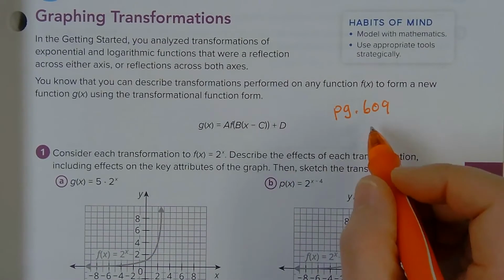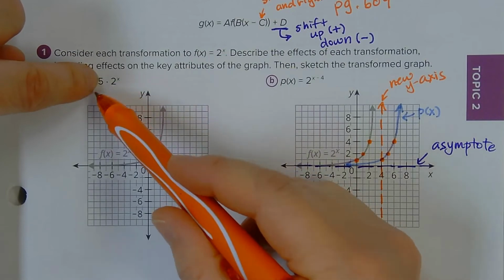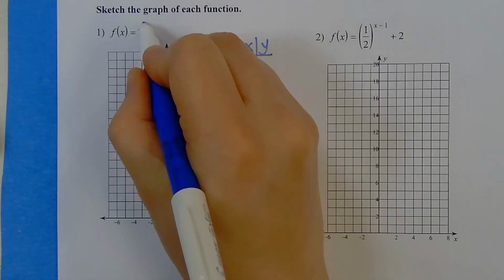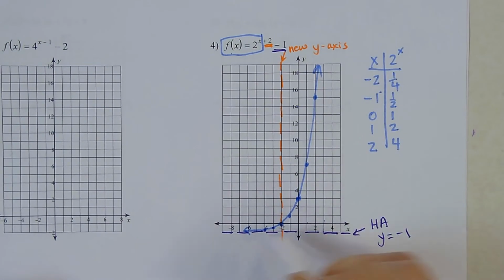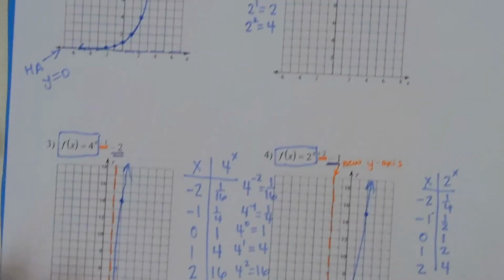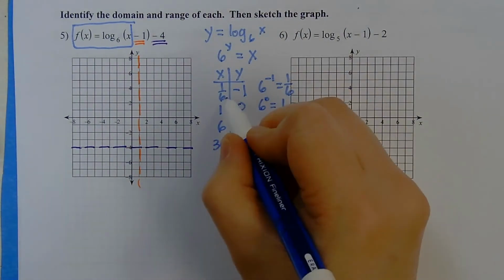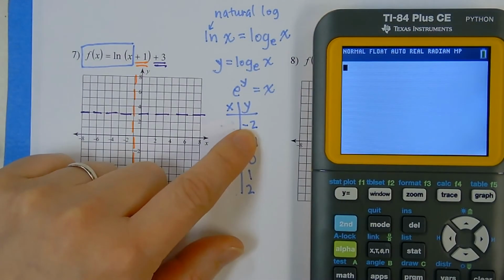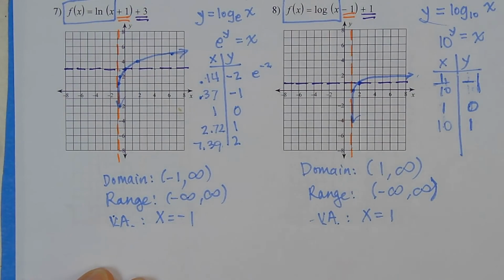M3T2 Lesson 3 I Like to Move It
Transformations of Exponentials and Logs